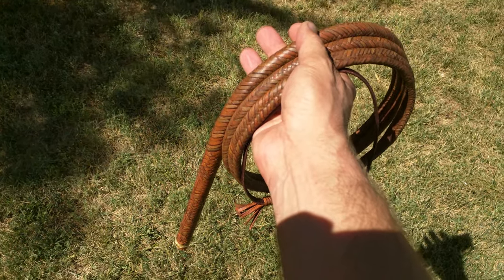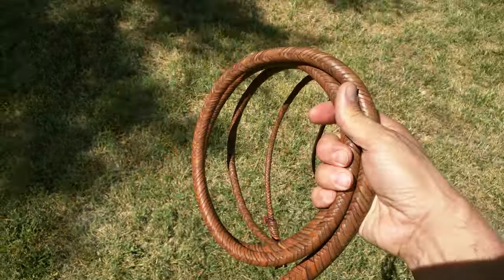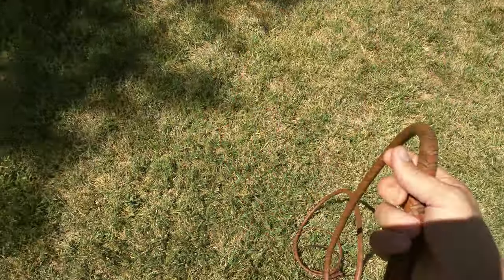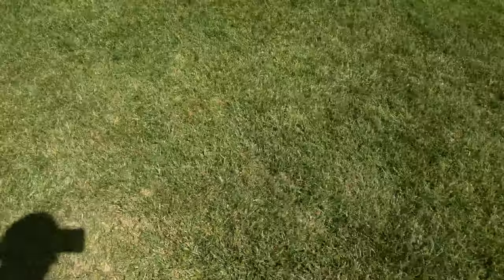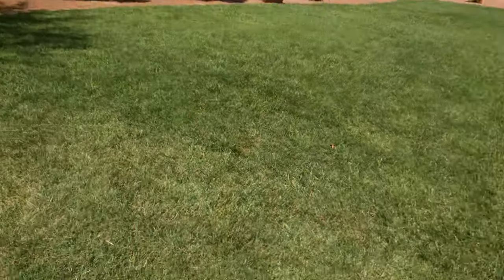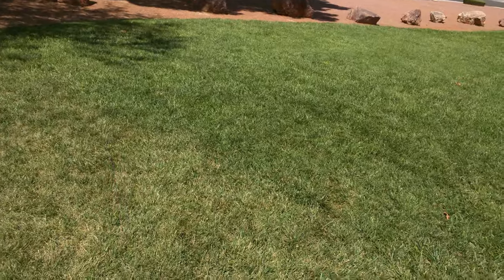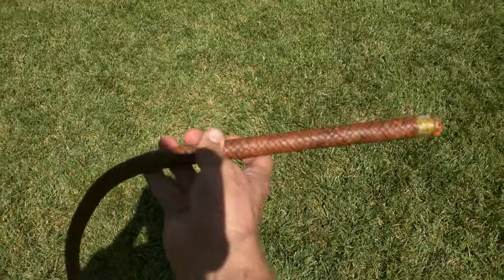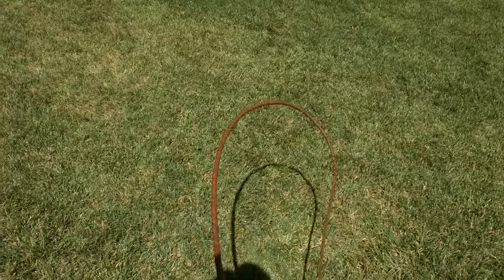Deerskin Bullwhip: Part 6